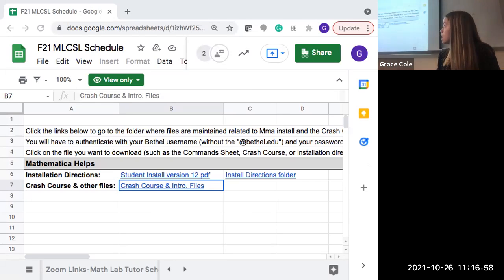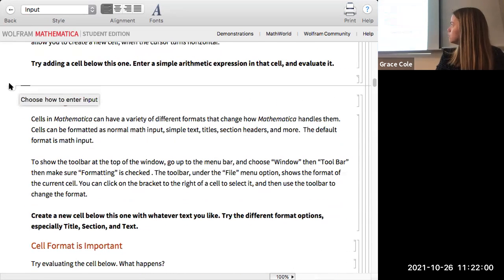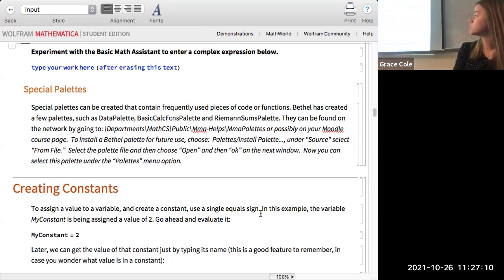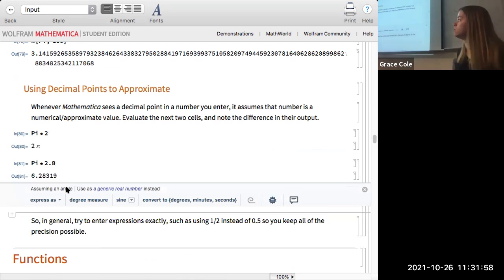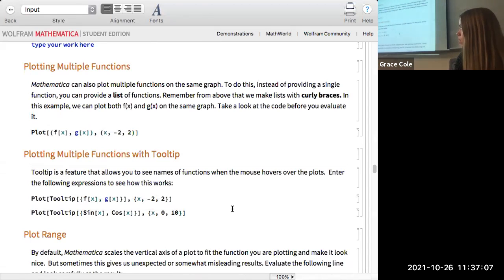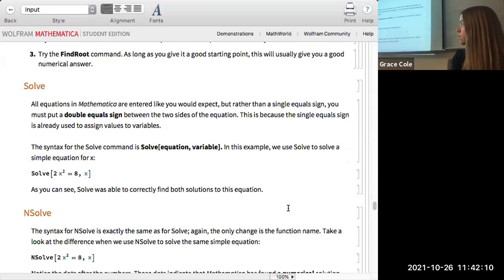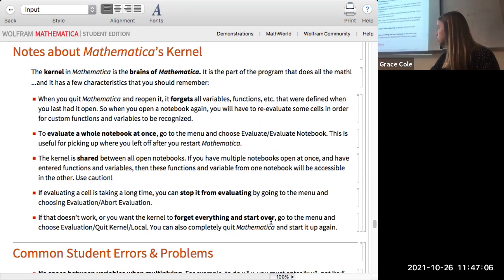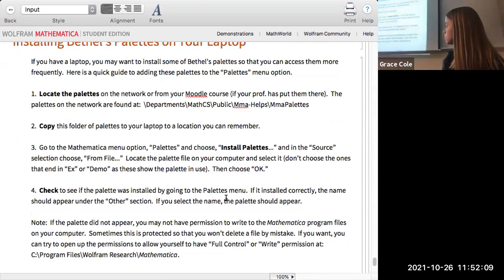Mathematica Tutor Training 10/26/21